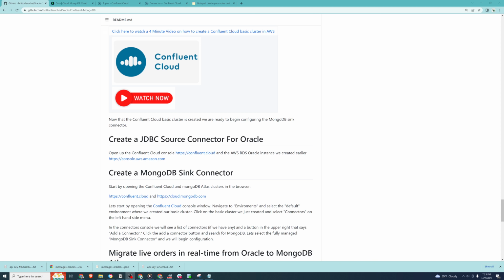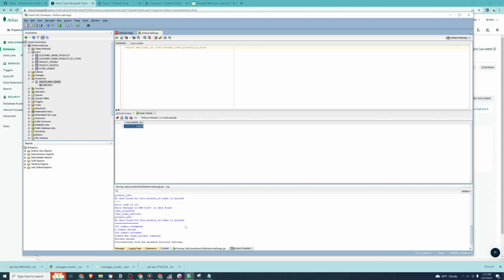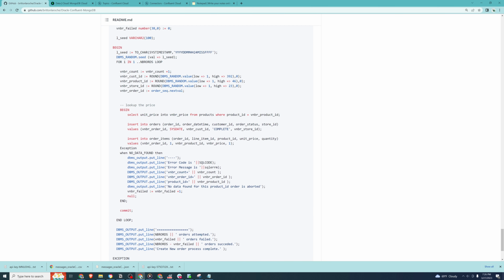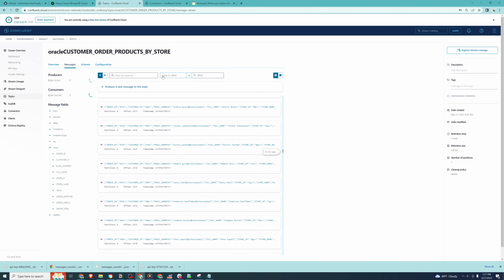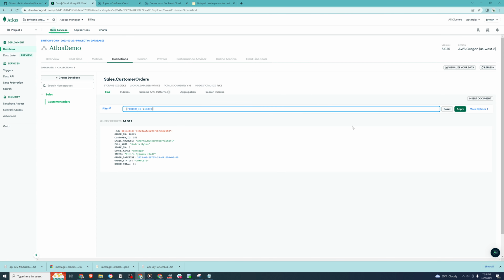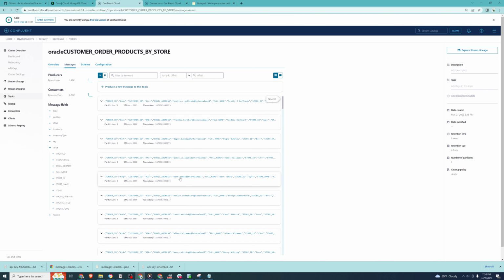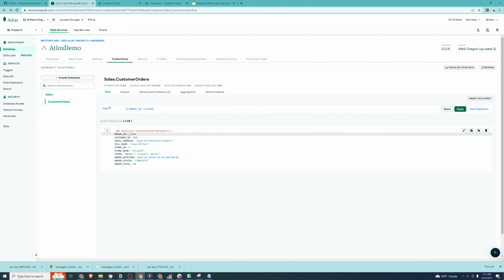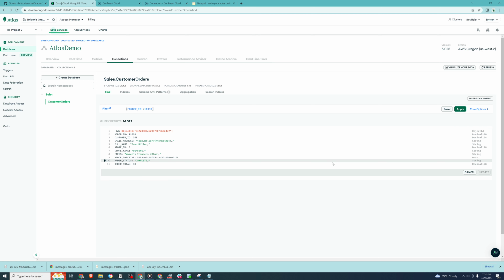Processing new orders in real time from Oracle to MongoDB with the confluent Cloud!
This video demonstrates creating orders in real time on Oracle and validating them inside MongoDB Atlas.  We get to see how a decimal number can be rounded by default on the order data making a real mess of things.

Free Hands-on lab for migrating data from Oracle to MongoDB Atlas with the Confluent Cloud is